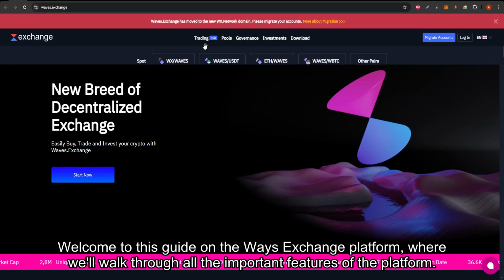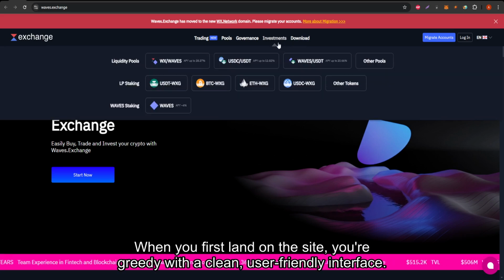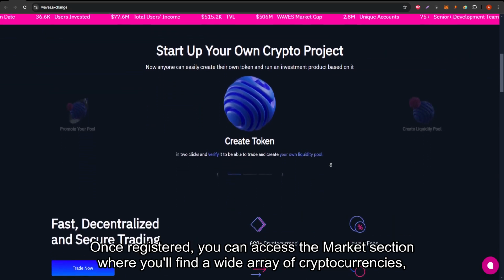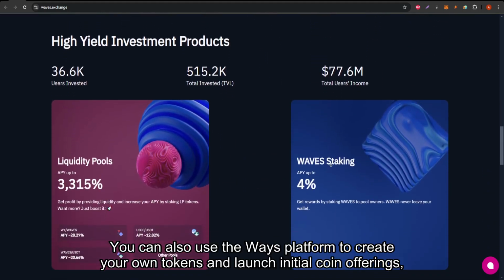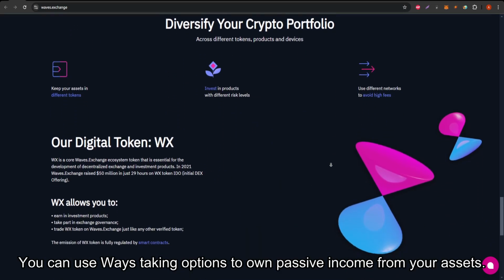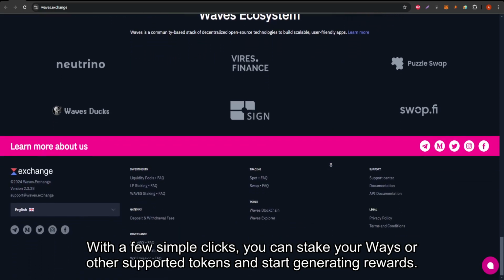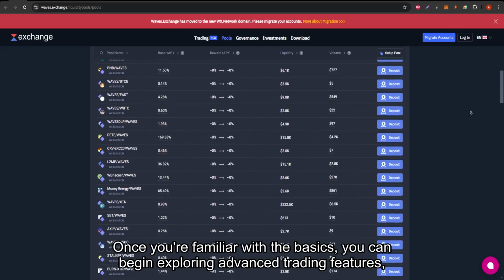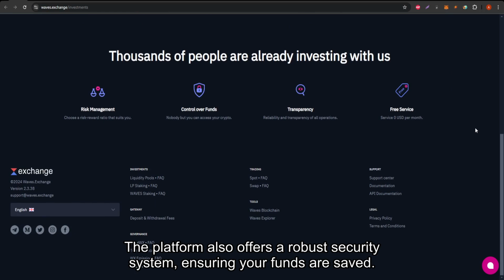Waves Exchange: Ultimate Guide to Trading and Earning on Waves Platform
Waves Exchange is a decentralized platform that allows you to trade cryptocurrencies, launch tokens, and engage in DeFi activities. With its intuitive interface and powerful features, Waves offers a seamless trading experience, enabling you to manage your assets easily.